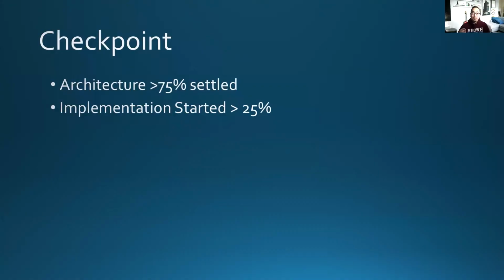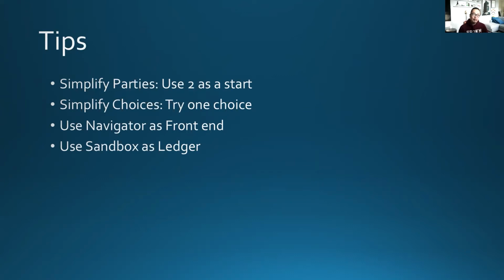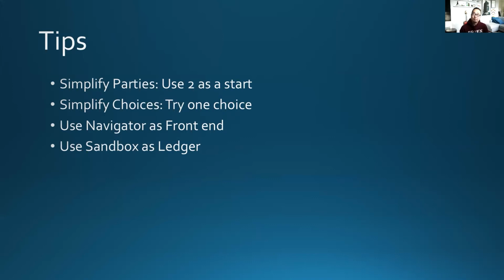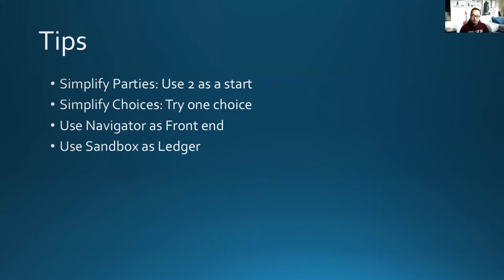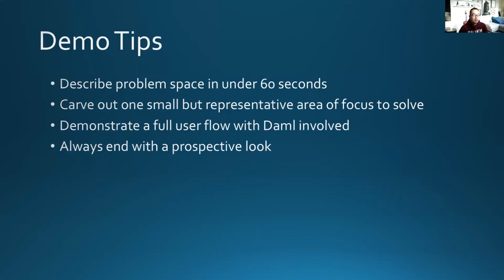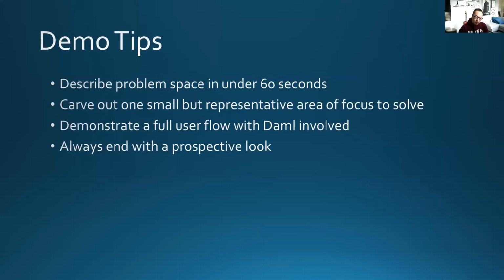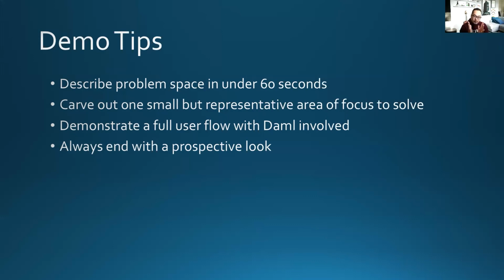Mid Hackathon Pointers